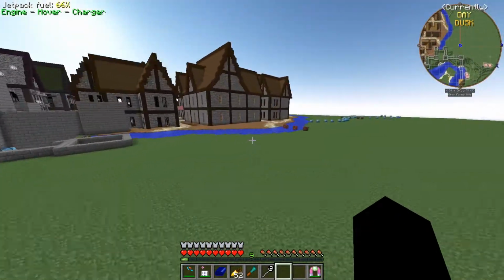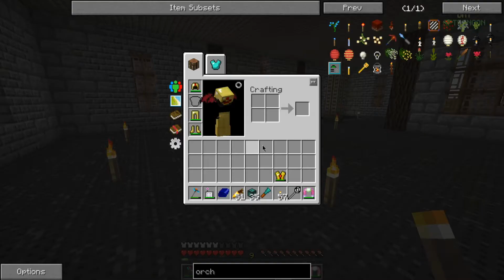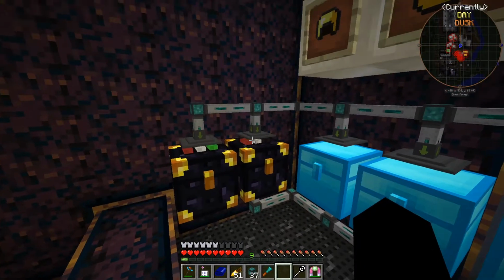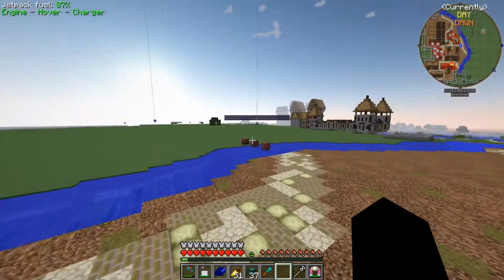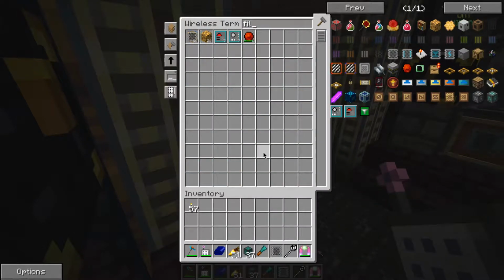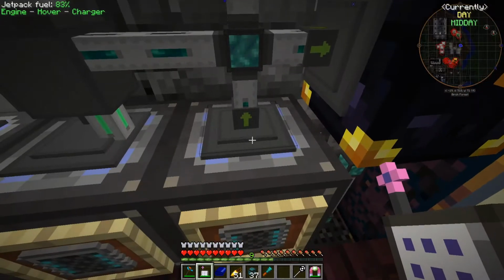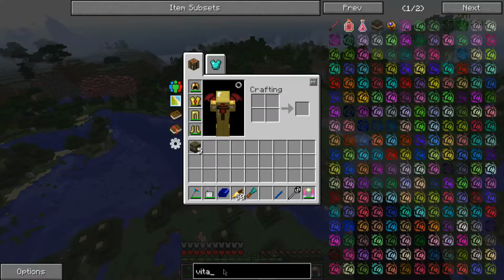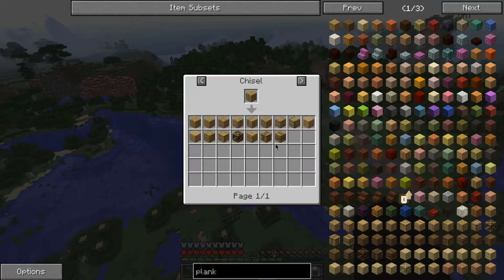∎ Idle Works ∎ How To Build A Medieval City ￭ Modded Survival ￭ Ep.26 ∎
￭ Episode Summary ￭
Today we start working on our factory, and then discuss future plans. Sadly, todays episode we don’t achieve much, but we get some vital work done.

￭ Series Summary ￭
Welcome to my modded series, where the primary focus, will be building up many kingdoms, inspired by anything that takes my fancy. In season 1, we’ll be focusing our attention towards building up a medieval city or castle, which will house various modded farms.
This series is built using a heavily edited version of Welsknight’s modpack, Design Tech. I along with three close friends, have sunk countless hours into this very world, and it’s time I share it with YouTube.